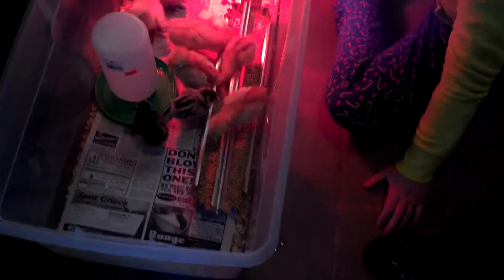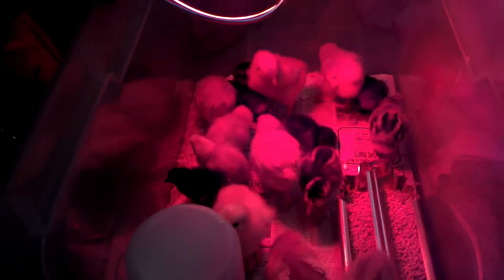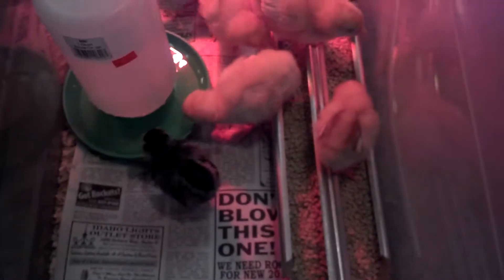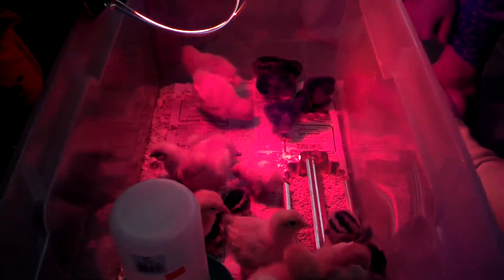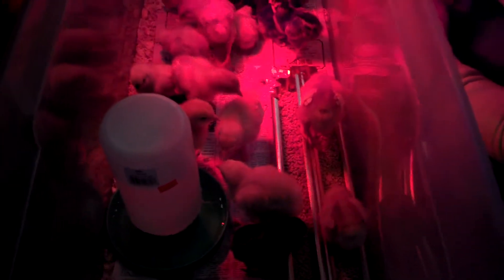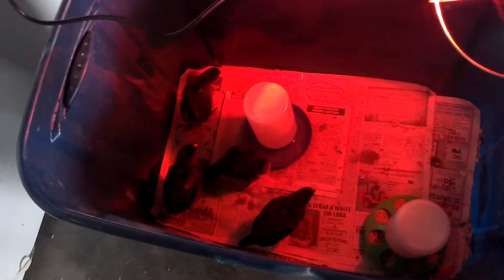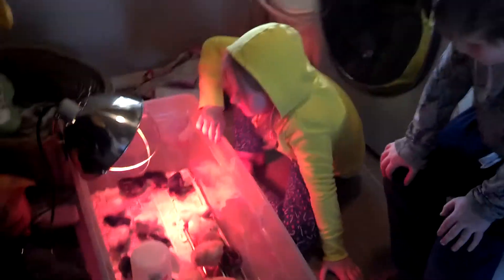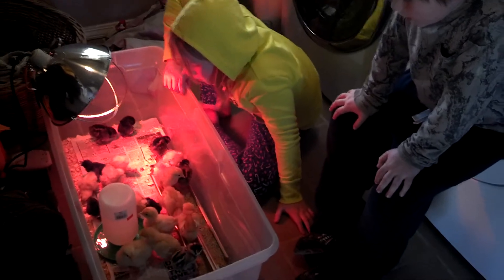Chicks batch 2